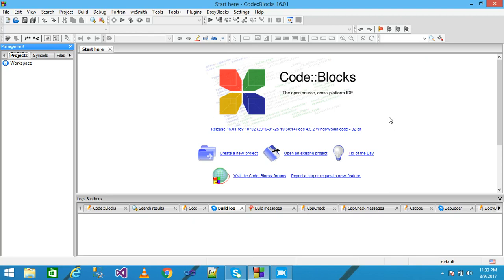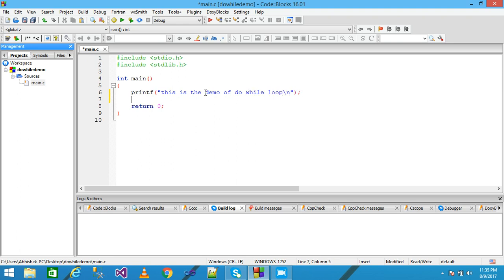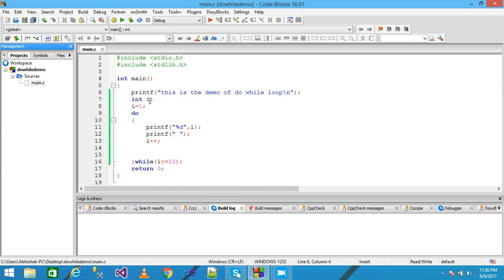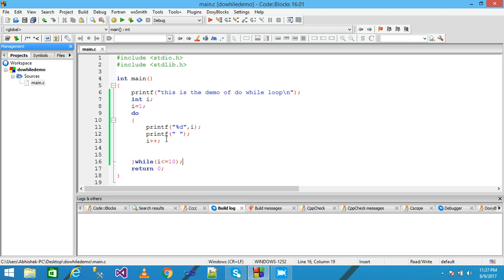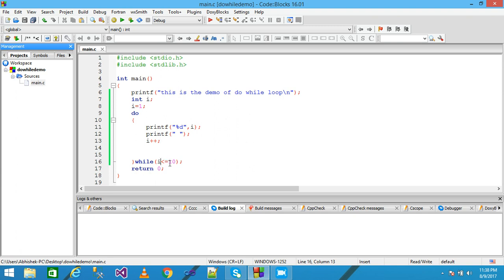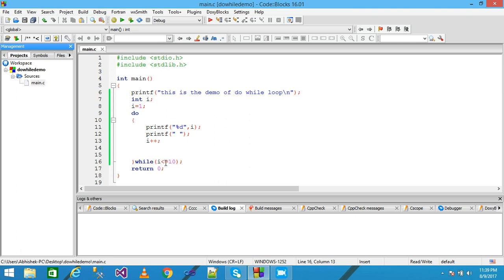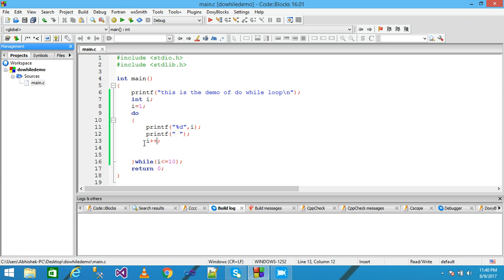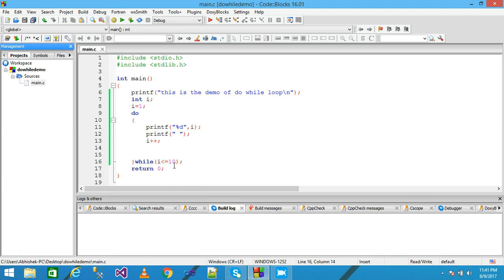Do While Loop Part -79 # Do While Loop In C # Example of Do While Loop # Do While Loop In C Language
In this video tutorial I demonstrate the do while loop step by step using code blocks IDE.